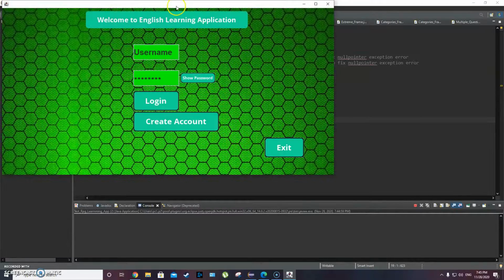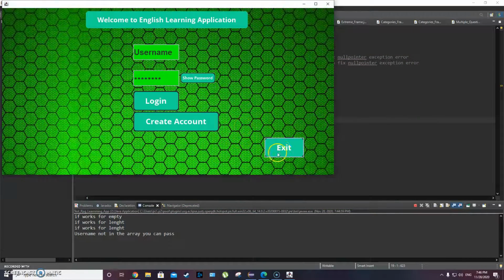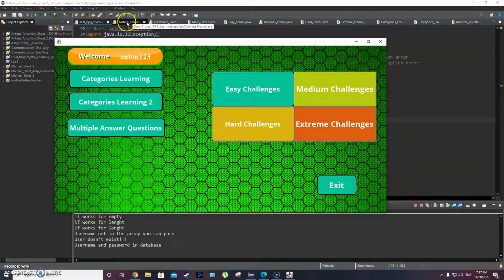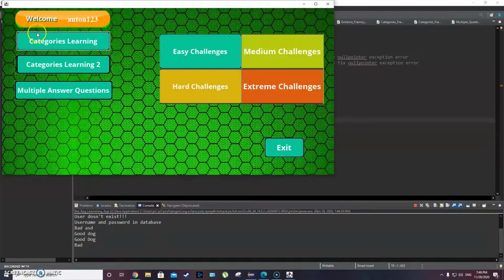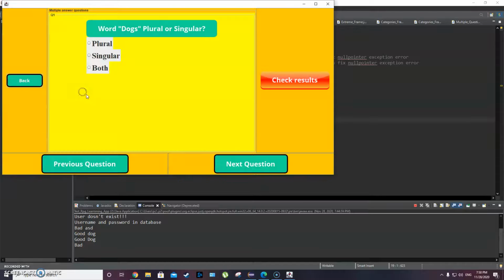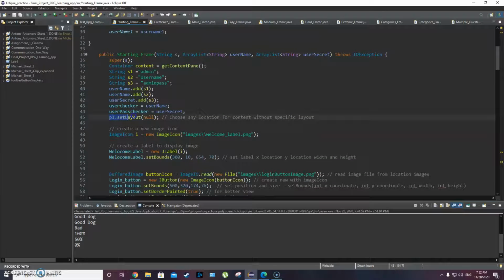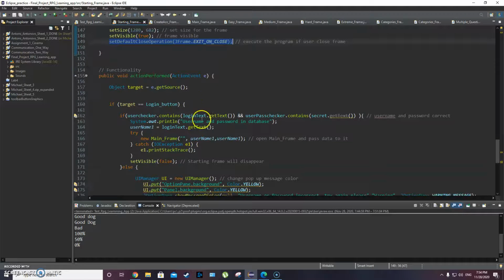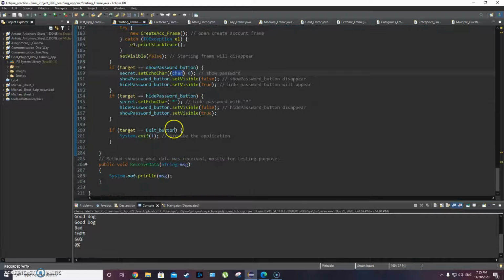AntonsJavaFinal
For mt favorite teacher